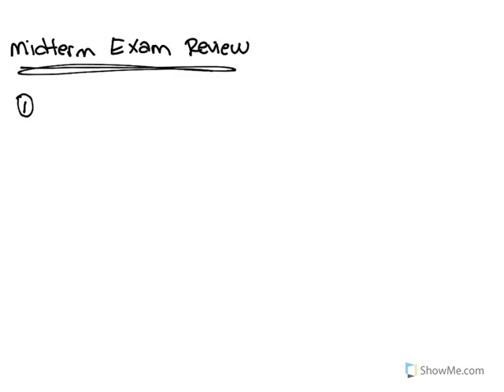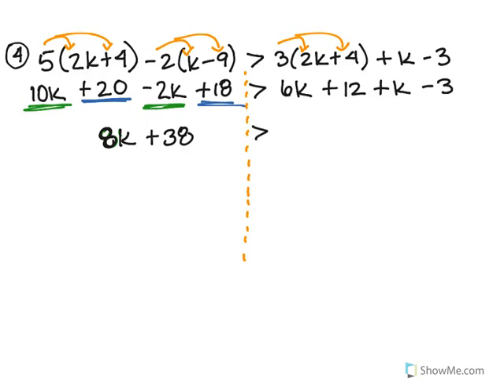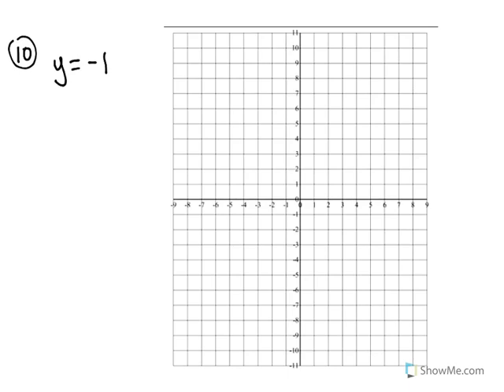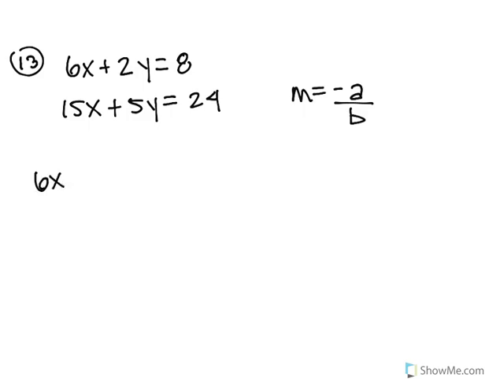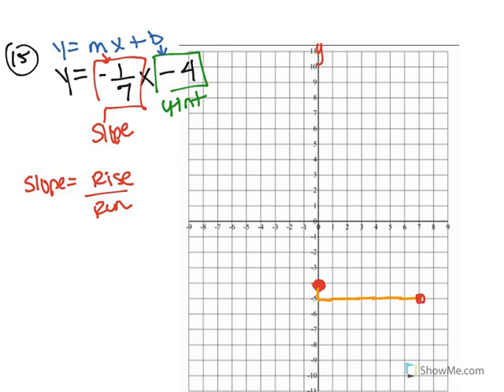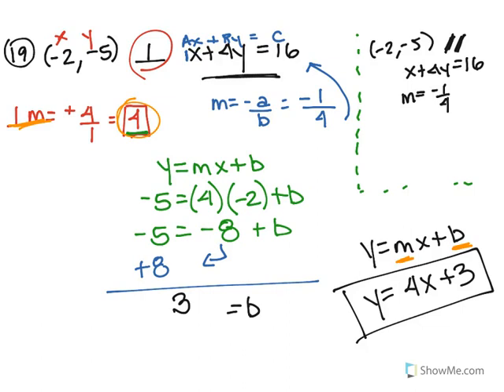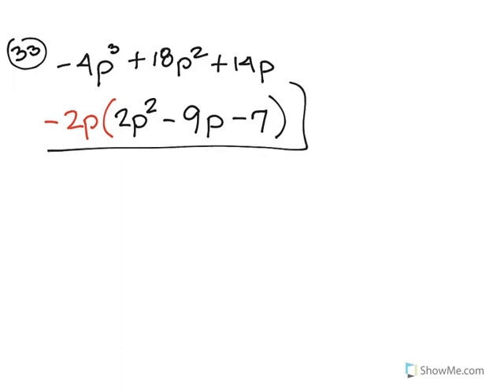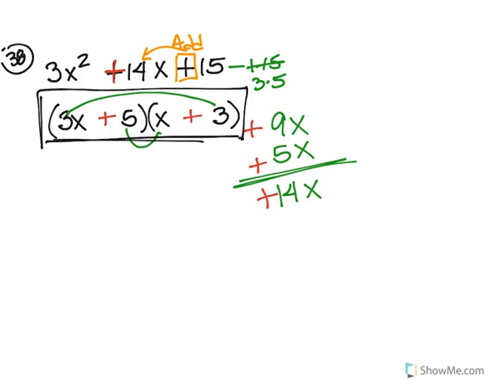MAT 1233 Midterm Exam Review